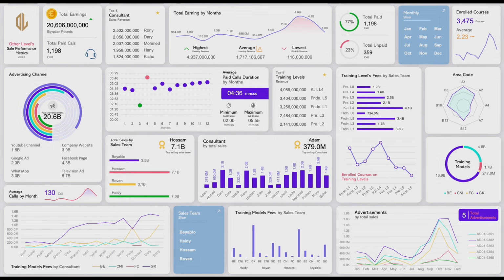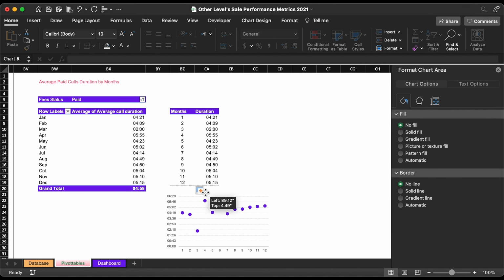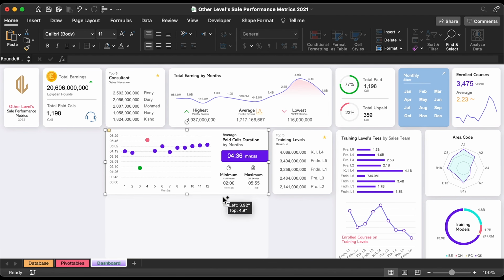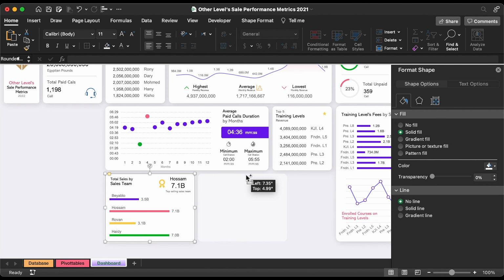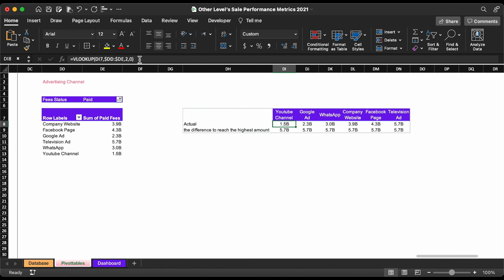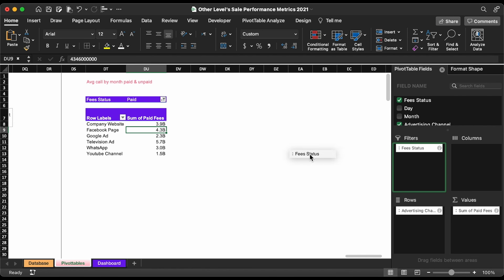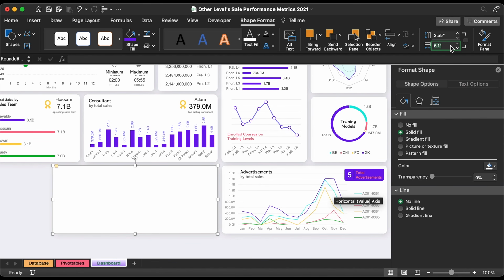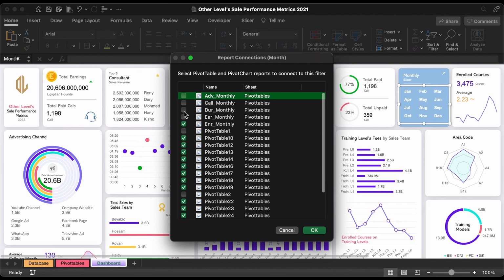Dark Mode Excel Dashboard for Sales KPIs | Consultant & Campaign Revenue Tracker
The first video tutorial is here!

💼 Sales Performance Metrics Dashboard - Dark Theme Excel Analytics
 Track, analyze, and optimize your sales pipeline with this advanced Excel Dashboard, specially crafted in a clean dark theme by Other Levels. Ideal for sales consultants, managers, and marketing teams, this dashboard delivers real-time, visually engaging performance metrics with just a few clicks.
🔍 What’s Inside This Dashboard?
Total Earnings, Paid & Unpaid Calls
Monthly Revenue Trends with Highest, Lowest & Average Values
Top 5 Consultants by Revenue
Sales Performance by Area Codes & Training Levels
ROI on Advertisement Channels
Enrolled Courses, Fees by Sales Team, and Average Paid Call Duration

🎯 Dynamic Filters/Slicers Included
By Month
Sales Team
Training Models

🖥️ Why Choose the Dark Theme?
Modern, professional look for reporting
Improved readability for presentations
Easy navigation across key sales KPIs

🎥 Whether you're optimizing campaign strategies, analyzing consultant output, or comparing training model effectiveness, this Excel Dashboard simplifies complex sales data for smarter, faster decisions.

00:00 Start Sales Performance Dashboard in Excel
00:10 Overview of White and Dark Theme Color Codes
00:43 Top 5 Profitable Training Levels with Pivot Table
01:31 Sort Values and Format Numbers
02:22 Link Text Boxes and Apply Saved Formatting
03:10 Analyze Average Time of Profitable Calls Monthly
04:16 Use AVERAGE and IFERROR for Call Duration
06:08 Convert Month Names to Numbers with DATEVALUE
07:06 Highlight Longest and Shortest Call Duration
07:36 Conditional Formulas to Display Duration by Month
08:28 Style Chart with Red and Green Highlights
09:13 Show Horizontal Axis Title and Key Stats
10:00 Display Average Max Min Call Durations
15:04 Total Sales by Sales Team with Highlights
15:52 Style Bar Chart and Show Team Names Above
18:00 Identify Top Sales Team with Icon and Value
20:09 Sales by Consultant Name Chart
23:29 Paid Fees by Advertising Channels with Doughnut Chart
24:42 Use VLOOKUP to Connect Channel Names and Fees
26:14 Fix Full Circle Chart Design with Extra Value
27:13 Finalize Design with Hole Size and Color Scheme
29:29 Display Total Paid and Breakdown by Channel
32:54 Average of Total Calls and Line Chart Design
36:31 Campaign Revenue by Month Analysis
39:37 Count Total Advertising Campaigns with COUNTA
40:48 Training Model Fees by Sales Team
42:48 Training Model Fees by Consultant
45:14 Connect Monthly Slicers to All Pivot Tables
46:31 Rename Pivot Tables for Easier Slicer Management
46:51 Learn to Lock Slicers and Protect Dashboard